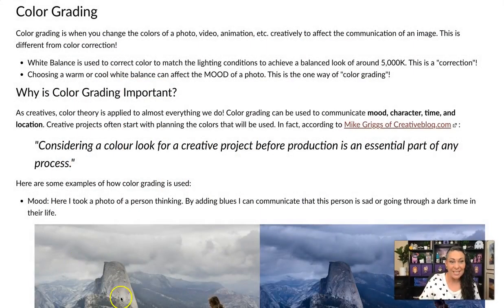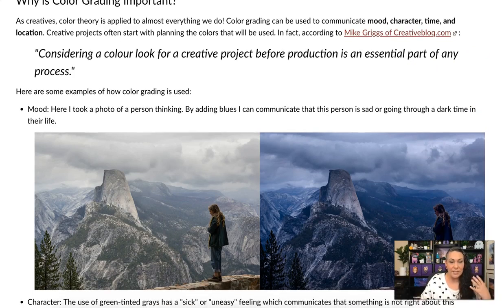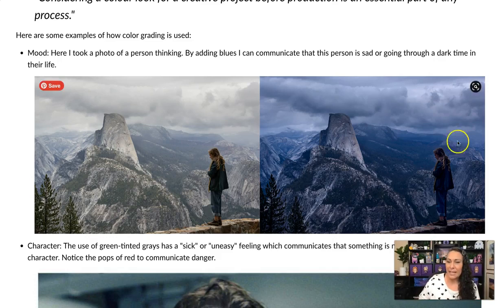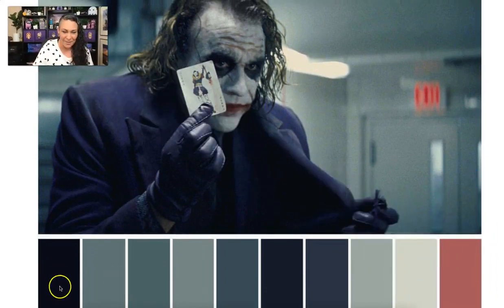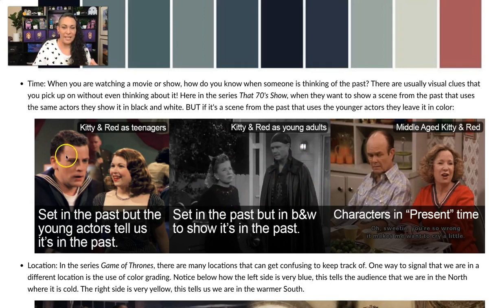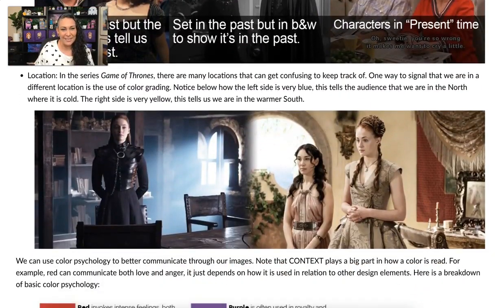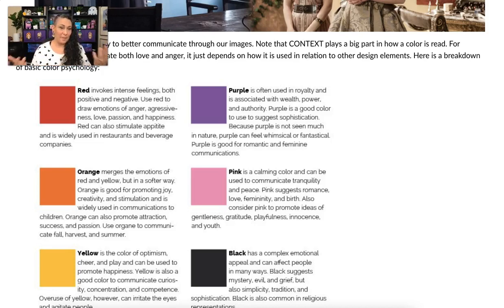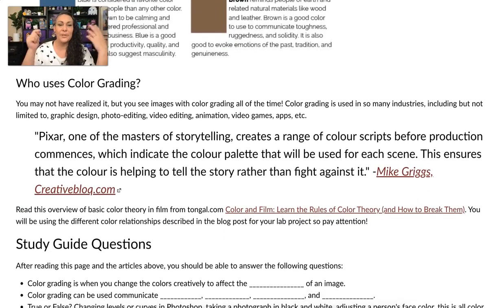4-3 Color Grading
In this video, I'll talk about what Color Grading is and how it's used to communicate!
This video is part of GRC31: Intermediate Photoshop at Fresno City College.